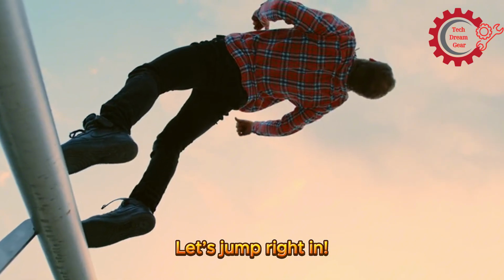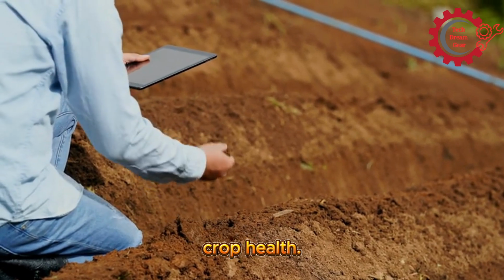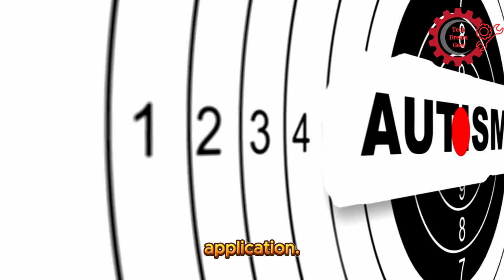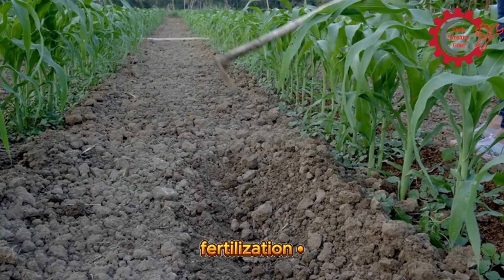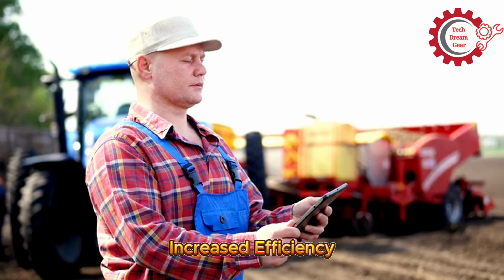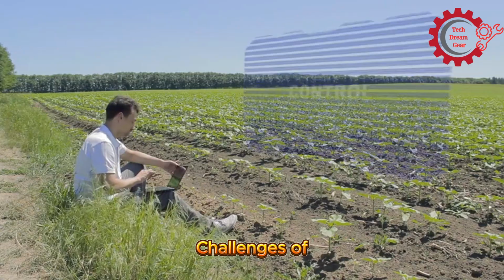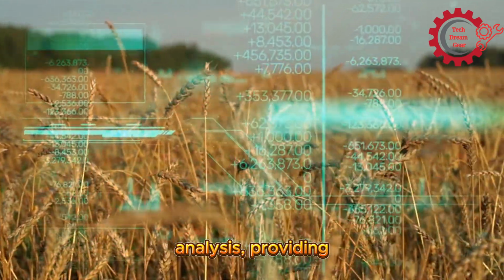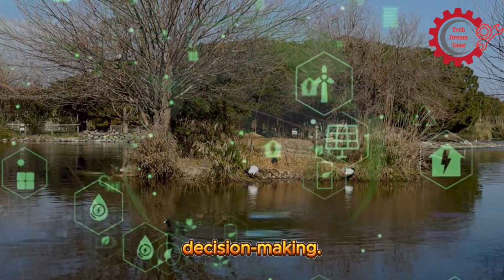Precision Farming with Sensors: Real-Time Crop Monitoring Explained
Discover how precision farming with sensors is revolutionizing agriculture! This video explains the science and technology behind real-time crop monitoring systems, enabling farmers to make data-driven decisions, optimize resources, and improve yields. From soil moisture sensors to weather data integration, learn how these tools are shaping the future of farming.

🚜 What You'll Learn:
- How sensors work in precision farming
- Benefits of real-time crop monitoring for farmers
- Practical applications of sensor-based farming technology
- The role of data in sustainable agriculture

🌱 Whether you're a farmer, a tech enthusiast, or someone interested in innovative farming solutions, this video provides valuable insights into the power of sensors in modern agriculture.